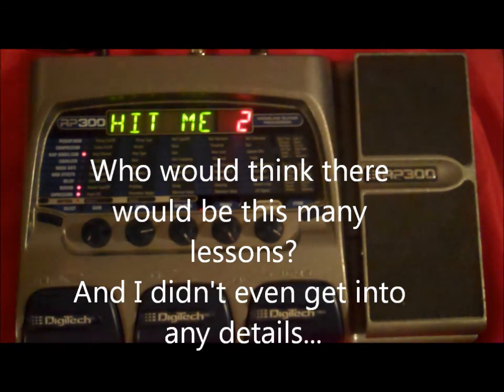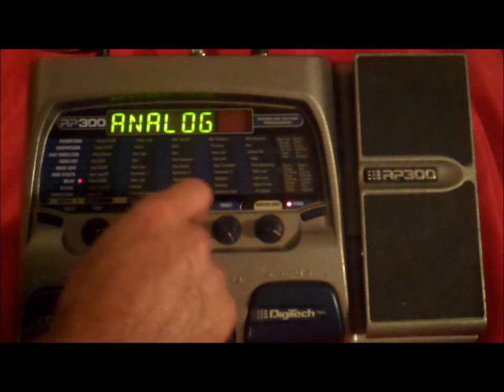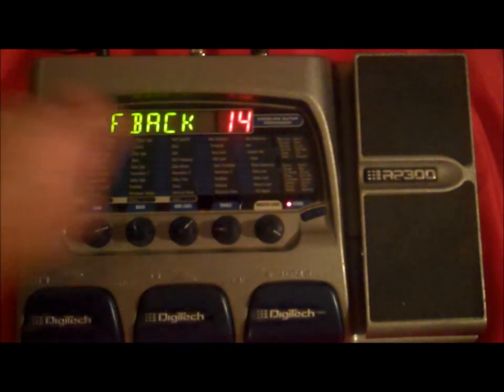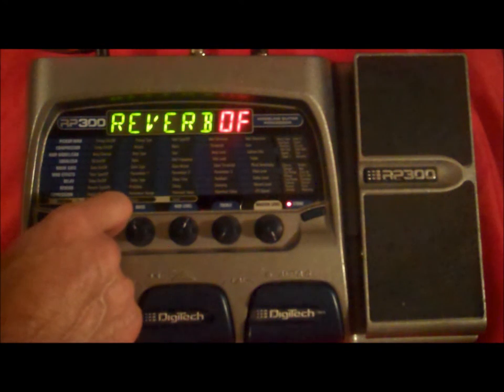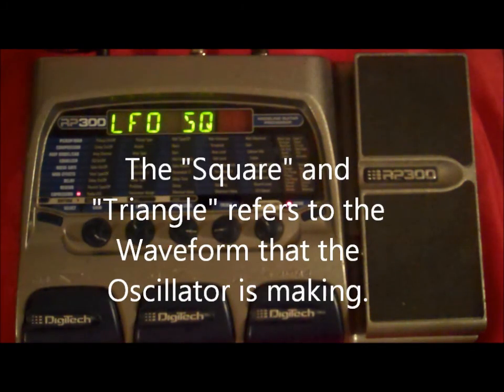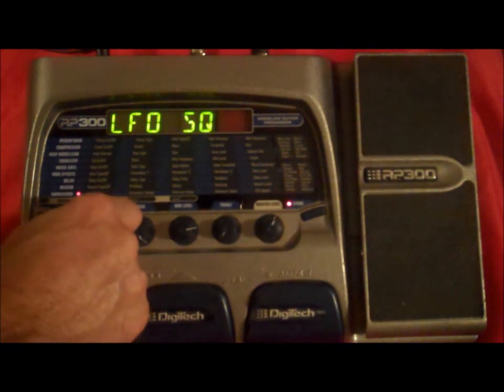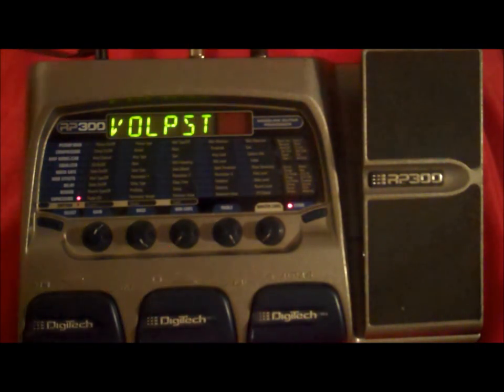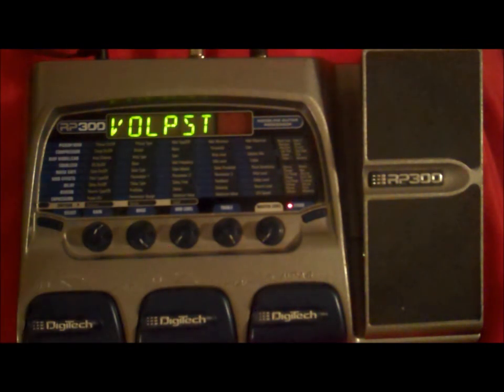DigiTech RP-300 Review (part VIII)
Tutorial of the inner workings of the DigiTech RP-300.